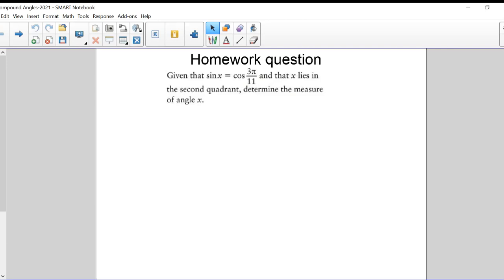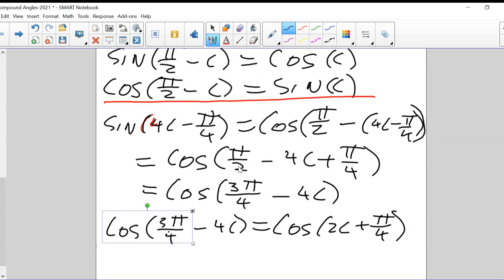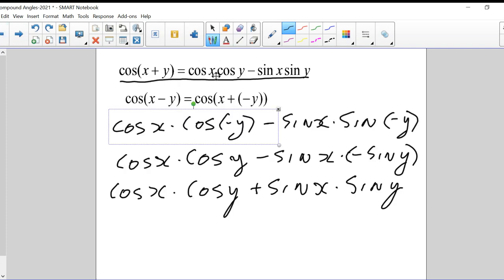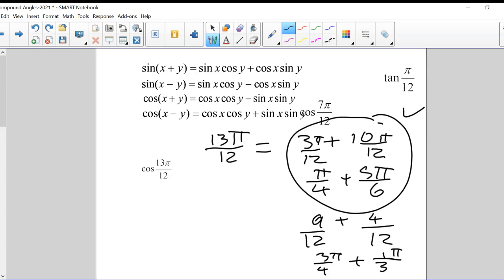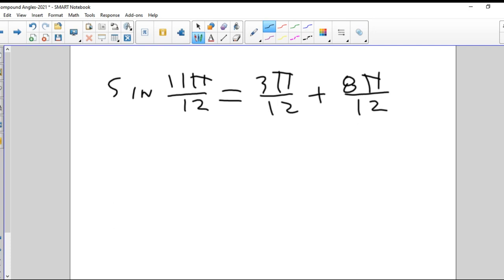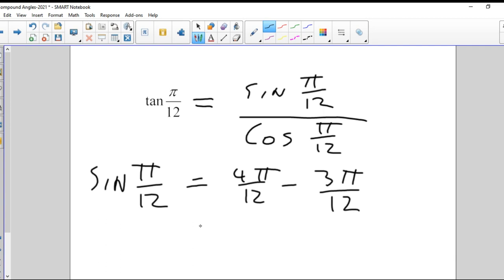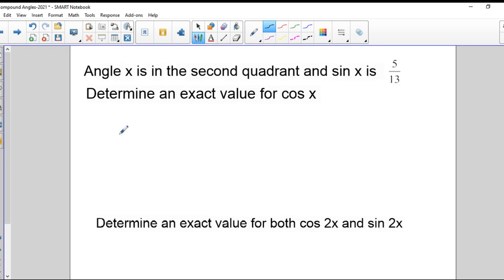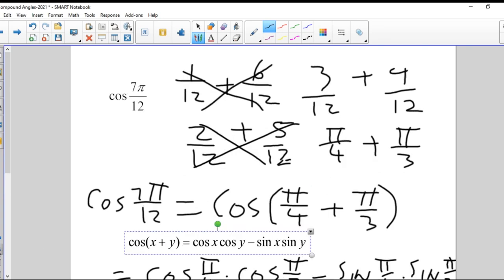Compound angle formulas